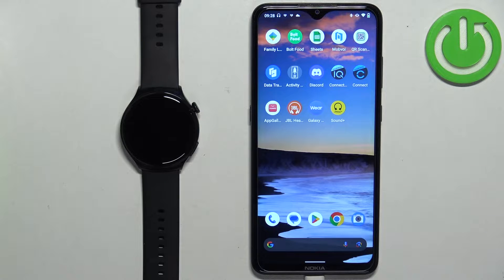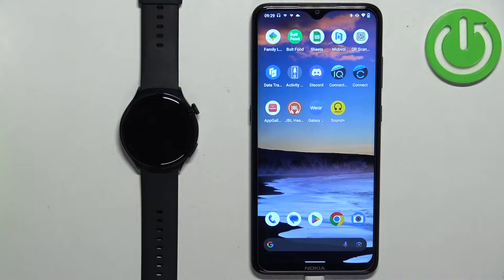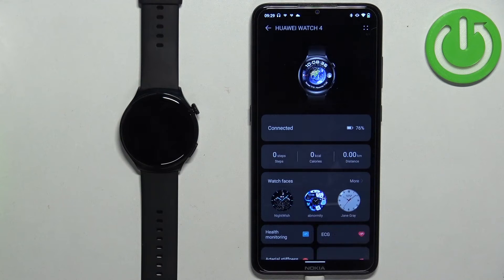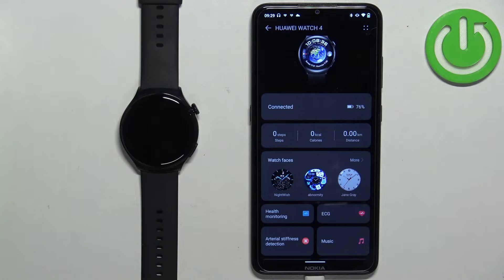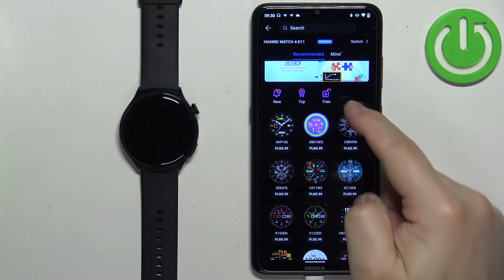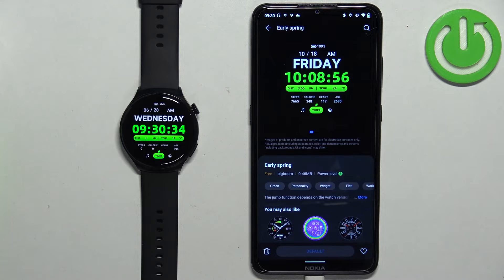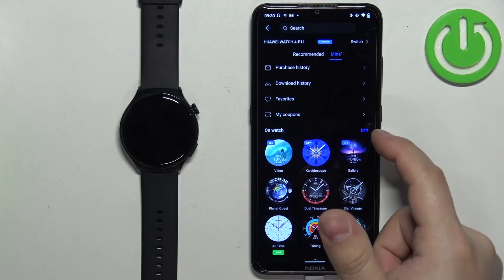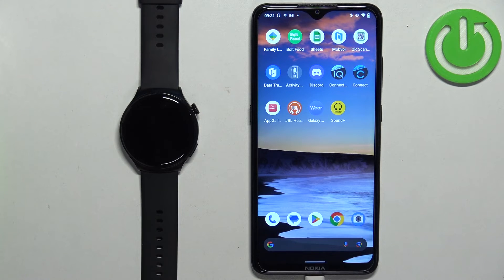How to Download Additional Watch Faces on Huawei Watch 4 Active?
In this tutorial video, we will show you how to download and install additional watch faces on your Huawei Watch 4 Active. Watch faces allow you to personalize the appearance of your smartwatch and give it a unique look.

How to install new watch faces on Huawei Watch 4 Active?
How to add custom watch faces to your Huawei smartwatch?
How to download and apply different watch faces on Huawei Watch 4 Active?